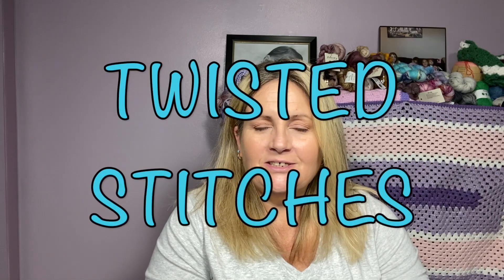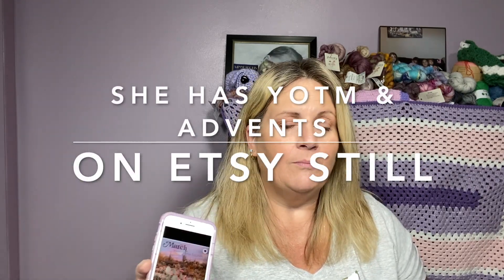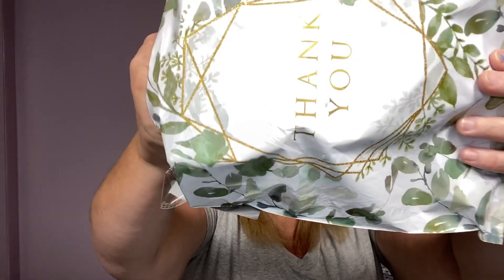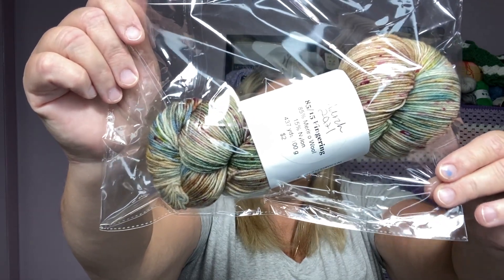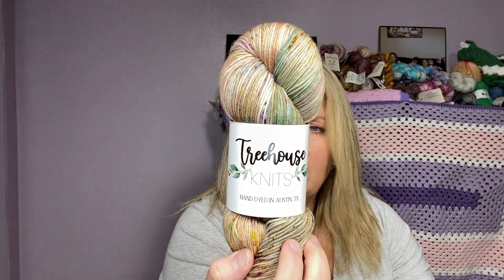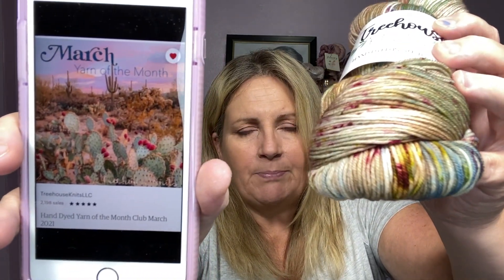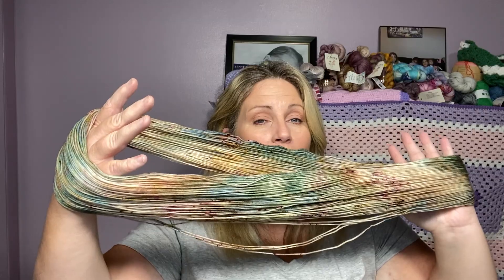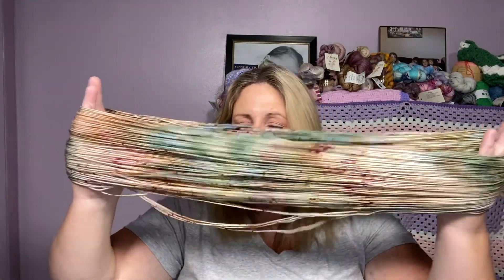MYSTERY YARN UNBOXING MARCH 2021 TREEHOUSE KNITS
I have March 2021 YOTM from the lovely, talented Lauren at Treehouse Knits. Oh guys, guess what? She now has a regular shop website, she still has her YOTM and her Advents listed on the Etsy shop, but all of her other hand dyed deliciousness is on the website...I will list both, but I think you get better deals? thru her website now.
In case you want her Etsy shop

I also share my love of yarn, crafting and my family on other social media, I will leave the links here:

Happy Mail: 📬
Tammie Fike